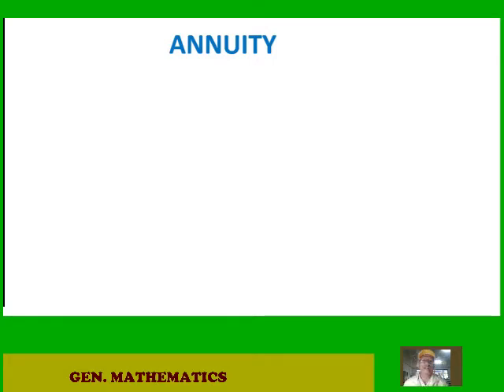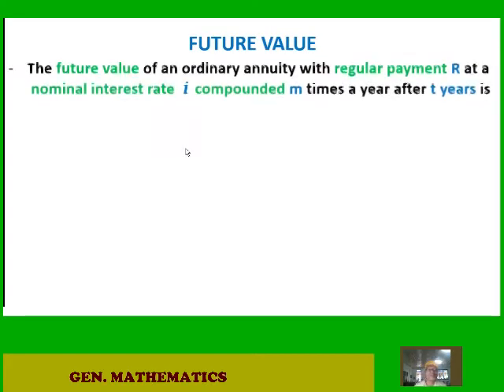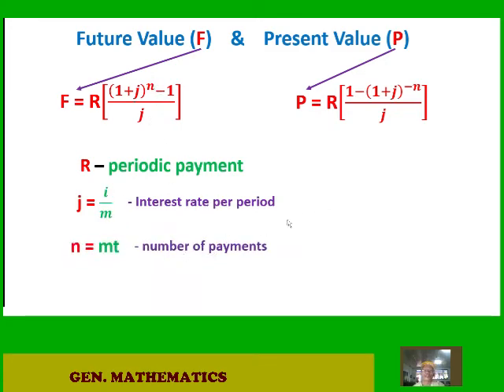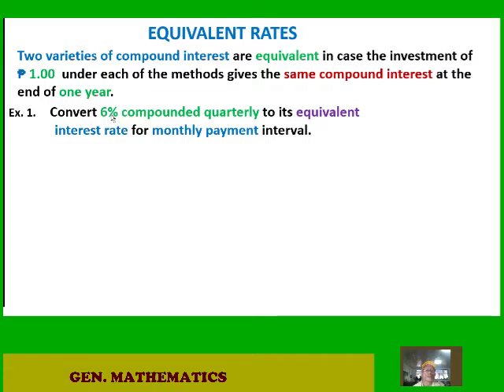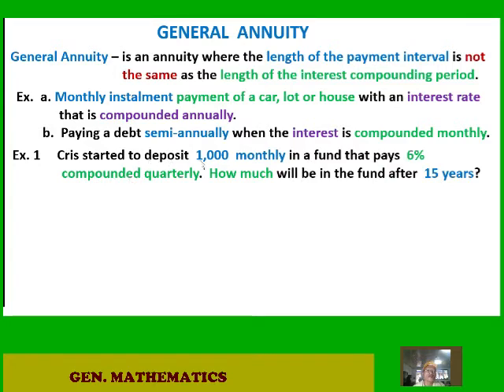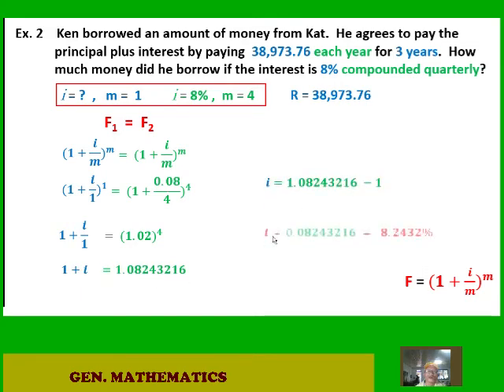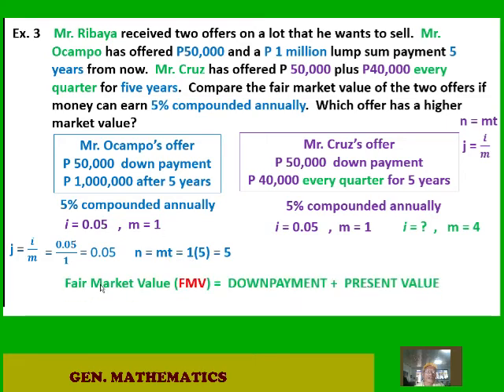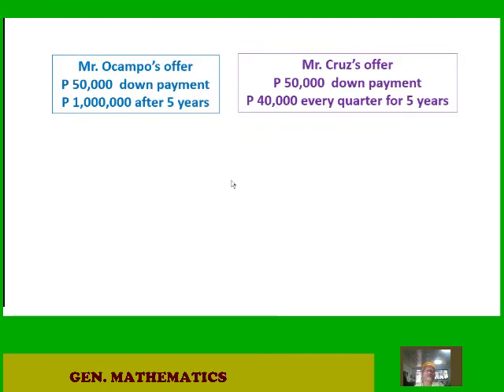ANNUITY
For General Mathematics students studying Annuity